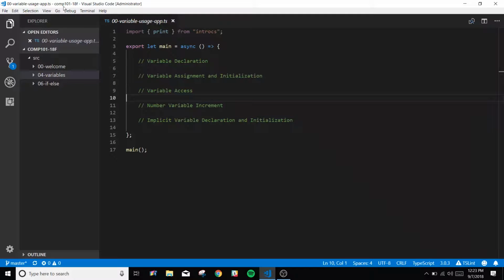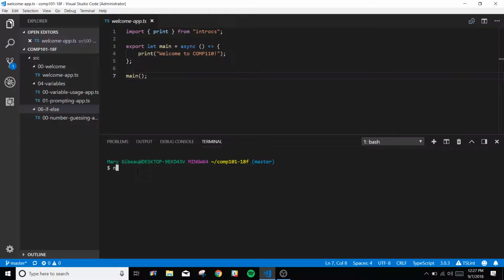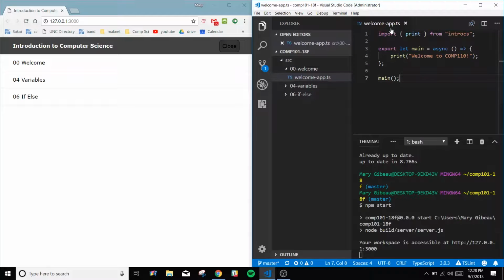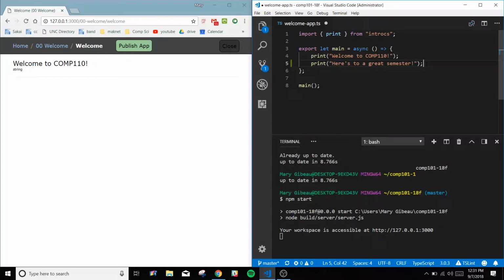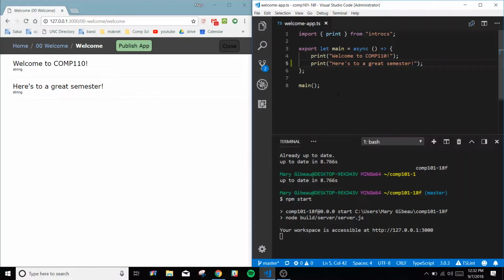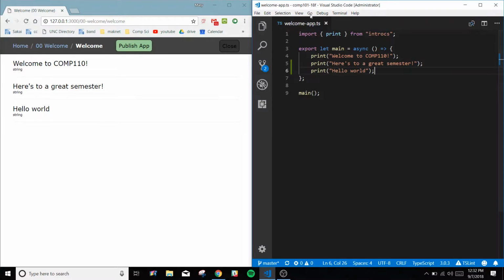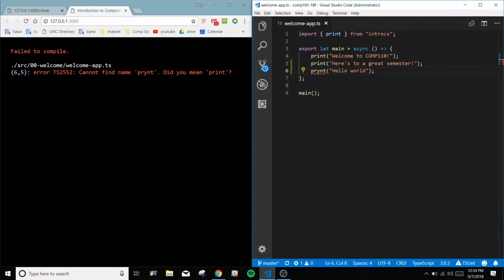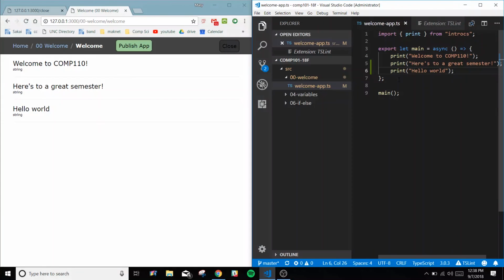exploring VS code